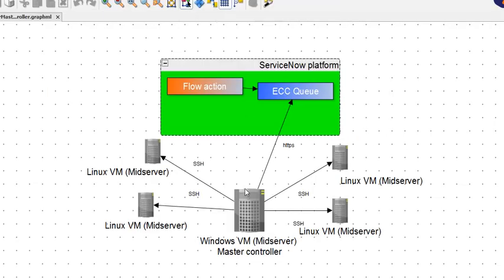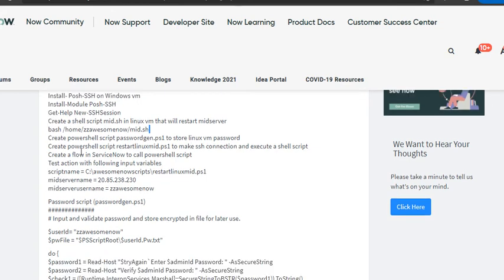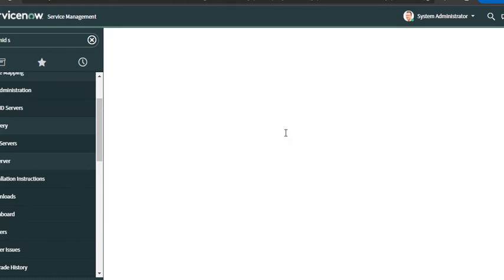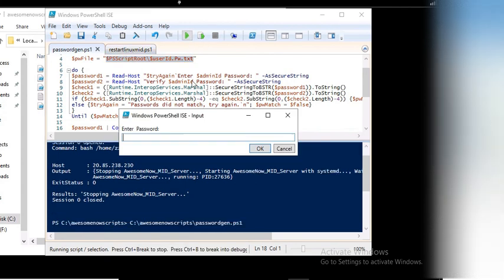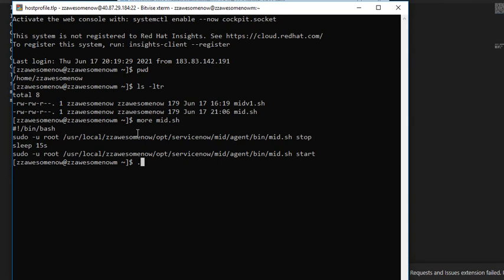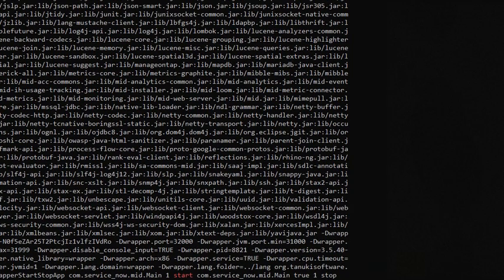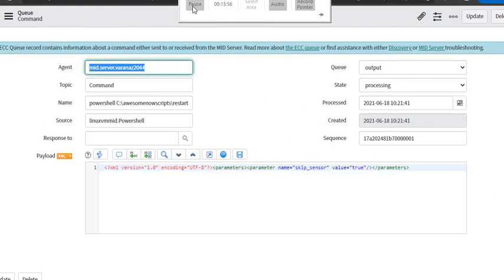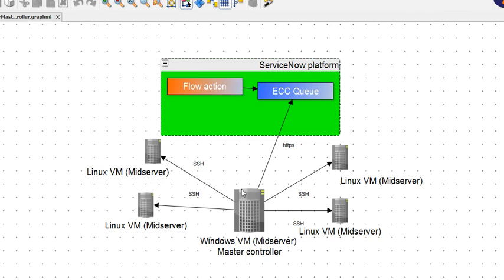Restart Midservers on Linux VM using Windows VM midserver